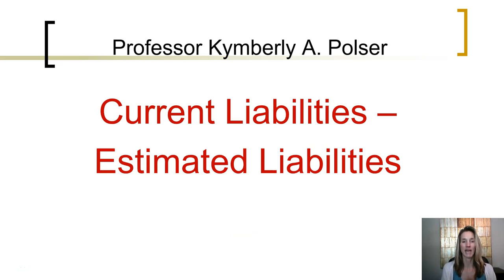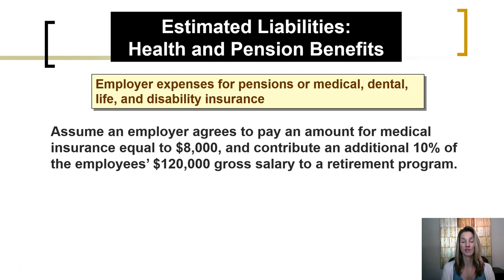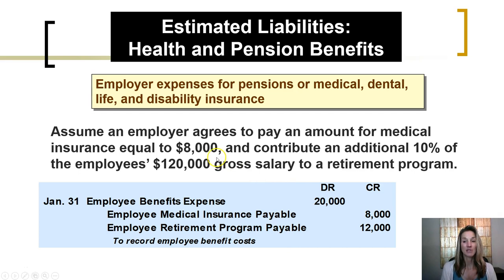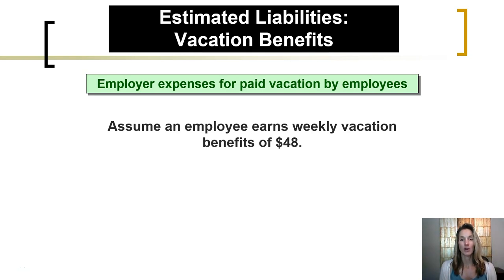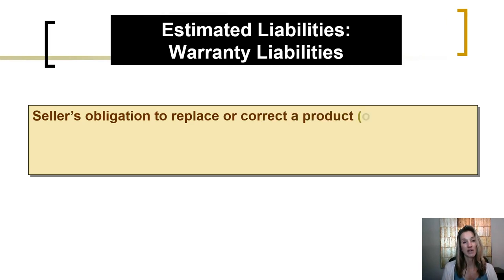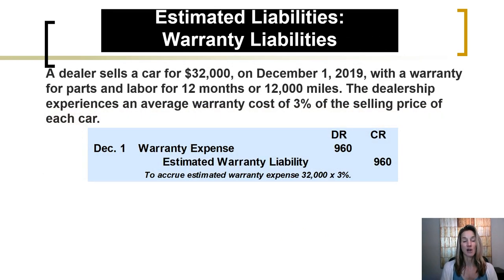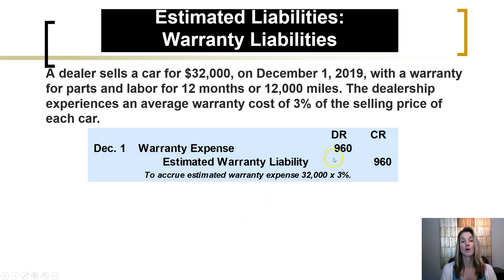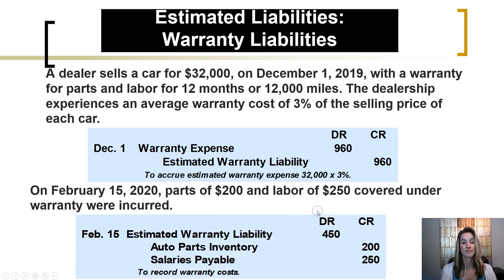Ch 9 Ep 4 Estimated Lilabilities